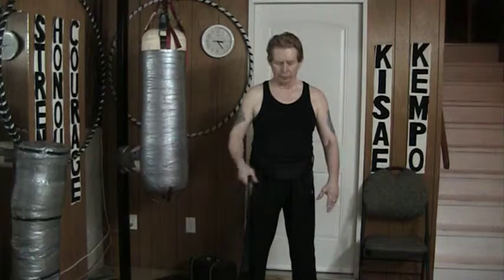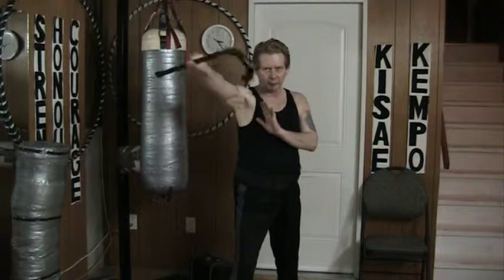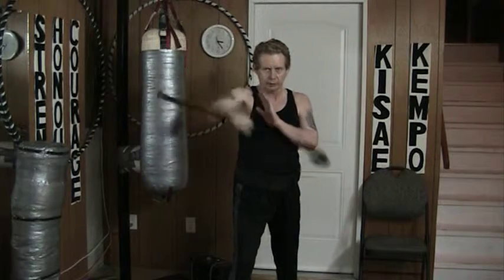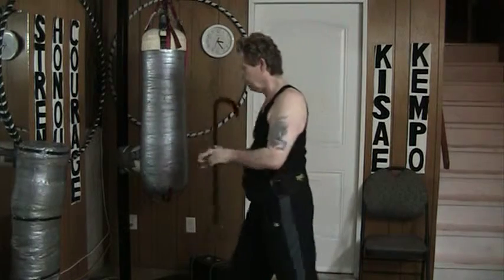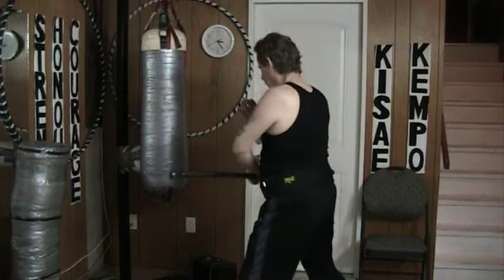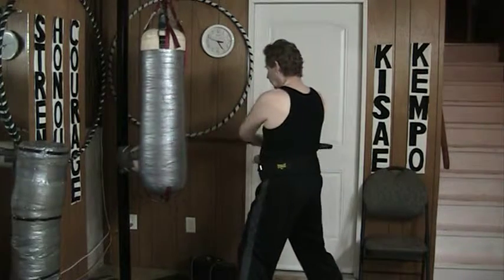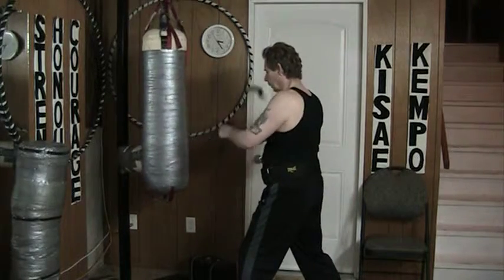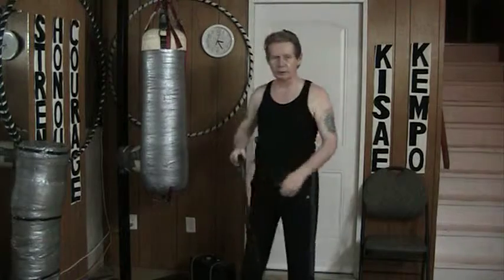June 18 2014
Kisae Kempo Mid Grip on the Cane: Diagonal Underhand Backhand Strike